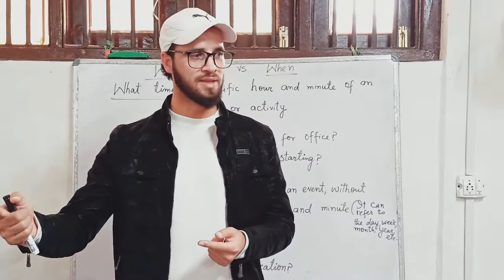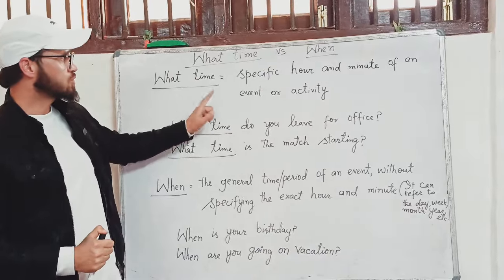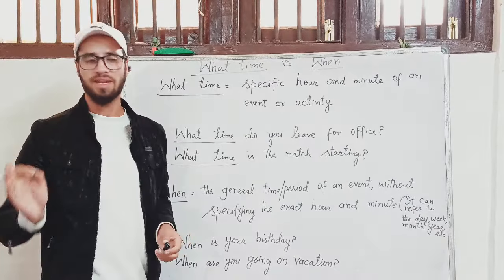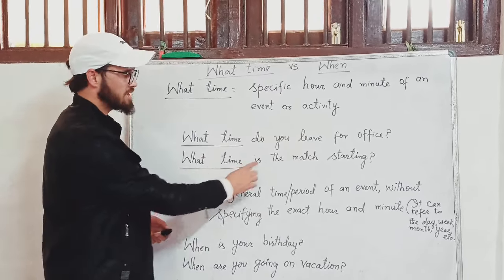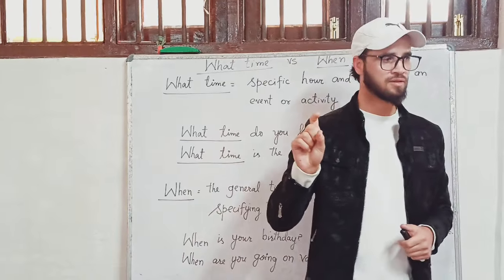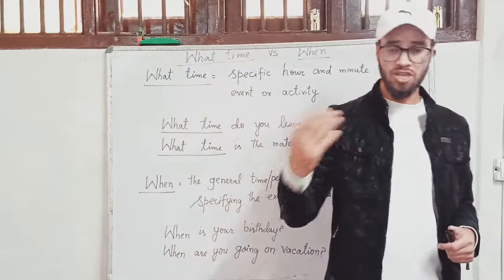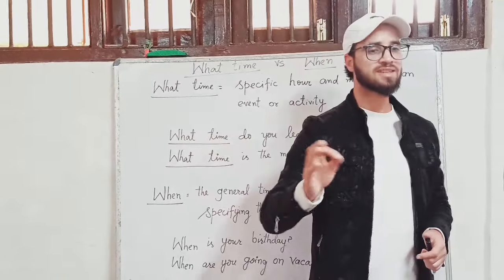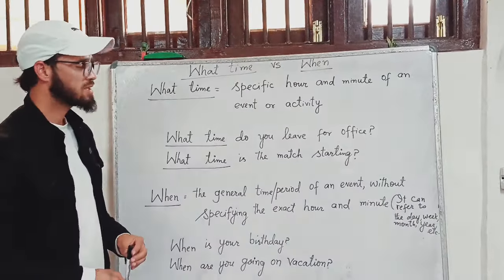When vs What time